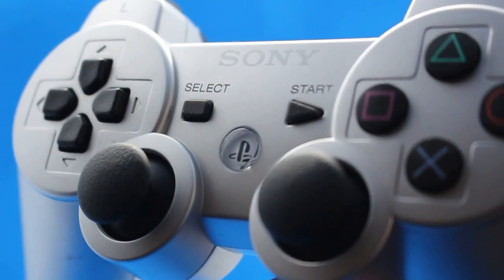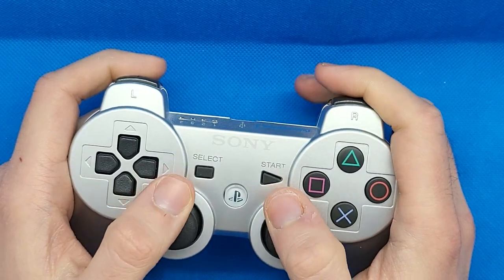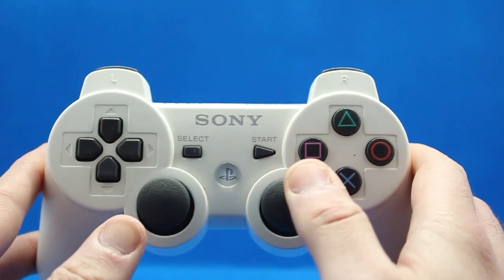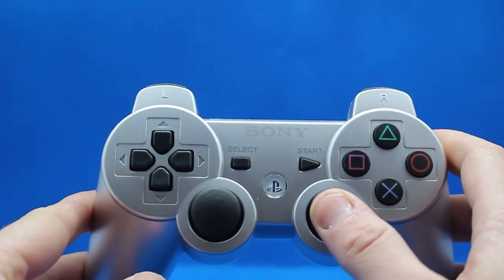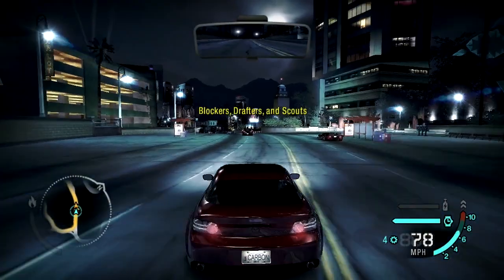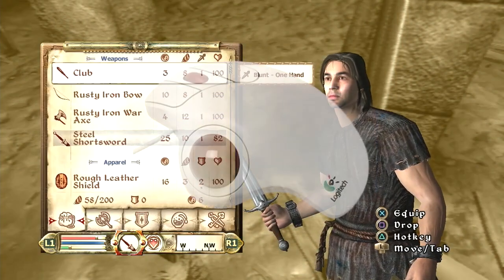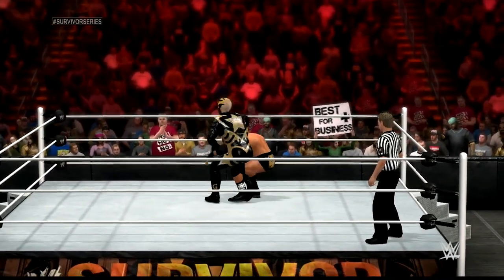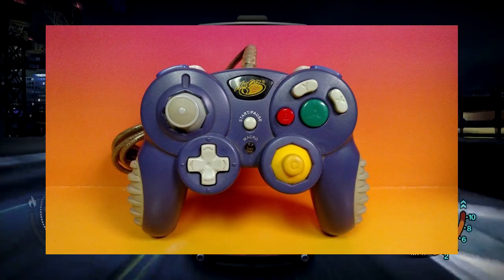Are Aliexpress PlayStation 3 Controllers Any Good?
In today's video, we will be exploring an PS3 controller purchased off AliExpress. Is it good or really bad?

Turns out the original store that had this listed is no longer on Aliexpress.

Moving forward, i will start focusing on tailored content like this vs Gameplay videos. I am not giving up on gameplay videos, just finding more creative ways to use them in future content.

Chapters -

0:00 - Introduction

0:41 - Overview of Controller

2:54 - Testing Various Games

5:24 - Conclusion